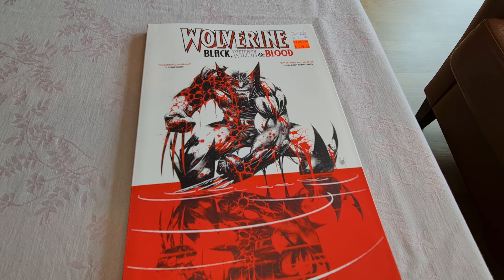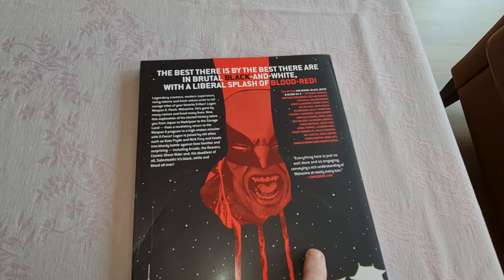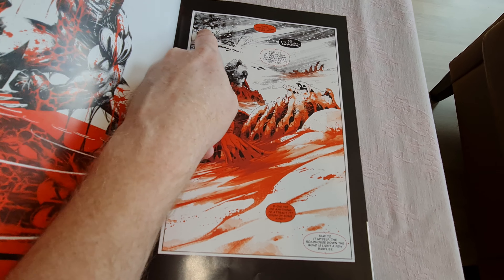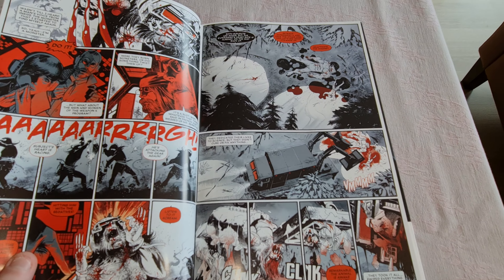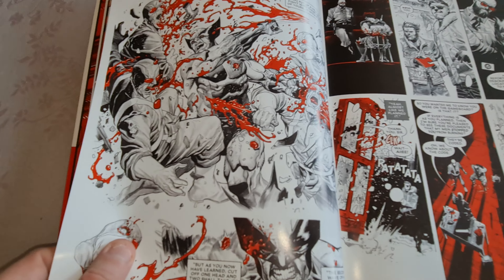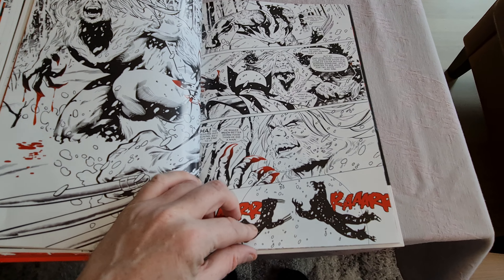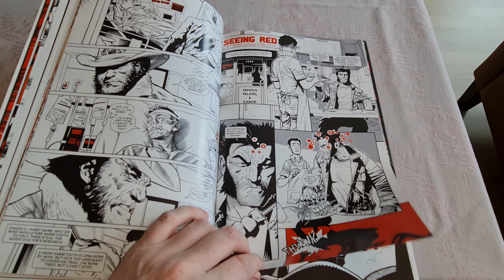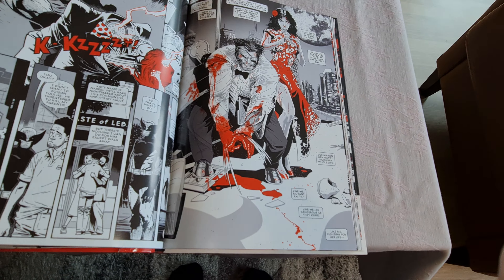WOLVERINE: BLACK, WHITE & BLOOD Overview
The best there is by the best there are - in brutal black-and-white, with a liberal splash of blood red! Legendary creators, modern superstars, rising talents and fresh voices unite to tell savage tales of your favorite X-Man! Logan. Weapon X. Patch. Wolverine. He's gone by many names and lived many different lives. This exploration of his storied history takes you from Japan to Madripoor to the Savage Land, from a revelatory return to the Weapon X program to a high-stakes mission with X-Force! Logan is joined by old allies such as Kate Pryde and Nick Fury and heads into bloody battle against foes familiar and surprising - including Arcade, the Reavers, Cosmic Ghost Rider and the deadliest of them all: Sabretooth! And it's all in glorious black-and-white - with blood all over! Collecting WOLVERINE: BLACK, WHITE & BLOOD #1-4.